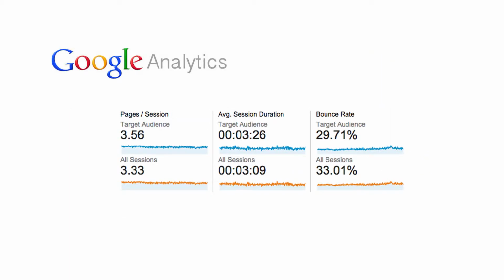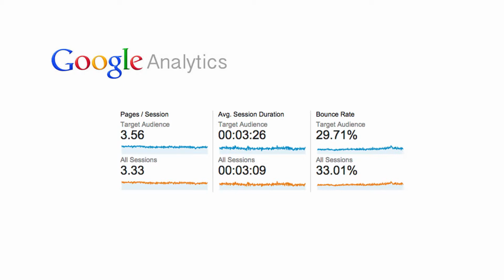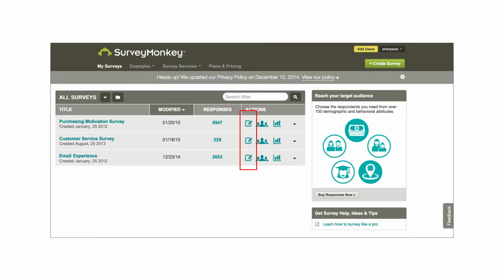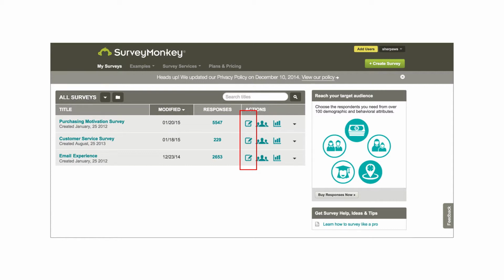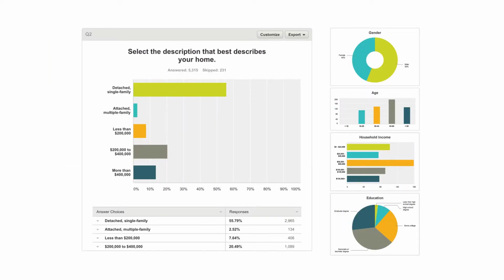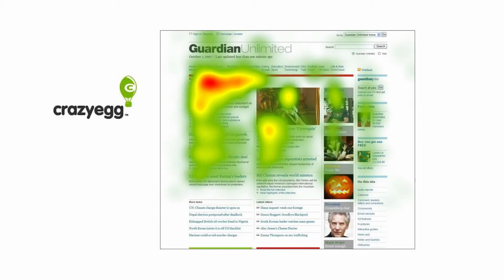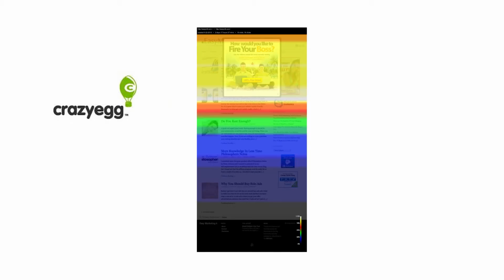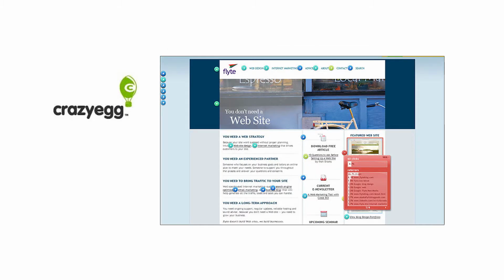4 Tools to Understand Website Visitor Behavior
Do you understand the needs, preferences, and wants of your website visitors?

SHERPA Global's creative director reviews four online tools that can quickly provide a plethora of insight into the behavior of your website's visitors.